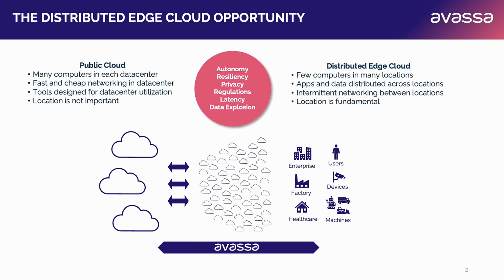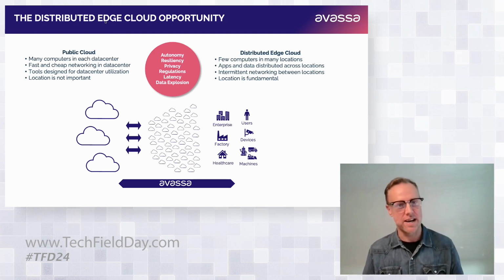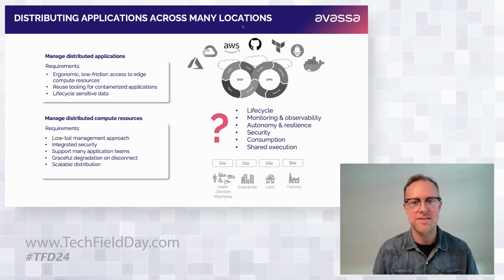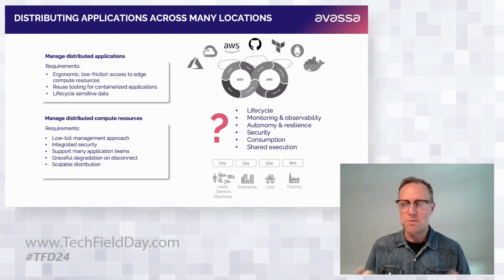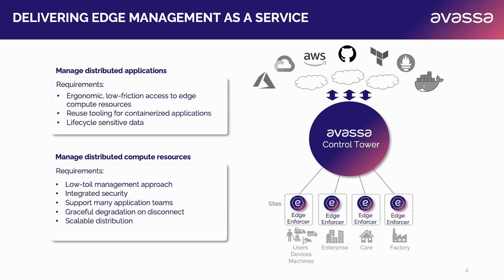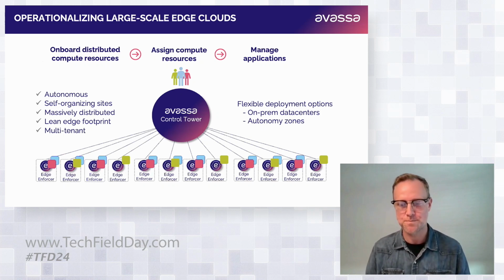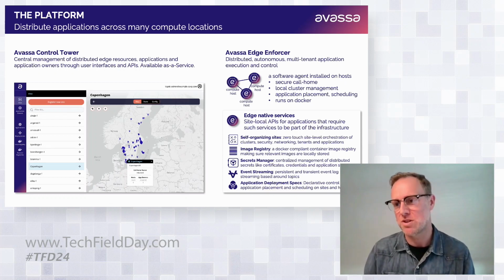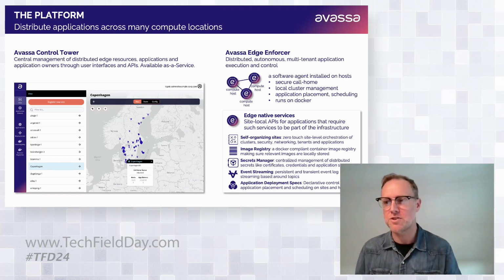Introducing Distributed Cloud Application Monitoring with Avassa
Distributed applications require application lifecycle management, monitoring and infrastructure services, along with secure, deep multi-tenancy. Avassa is the one, easy-to-use solution to manage distributed applications across your on-premise, co-located and public cloud compute resources. Application teams deploy, monitor and observe workloads using well-known tools and practices in environments with large numbers of locations where location matters. Presented by Carl Moberg, CTO and Founder, Avassa.

Recorded as part of Tech Field Day 24 on September 2, 2021. for more information.